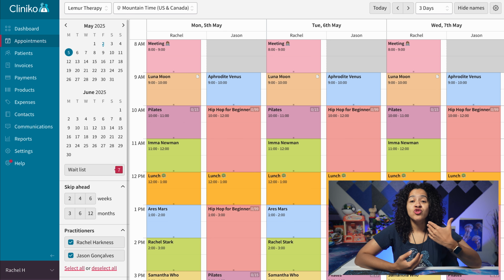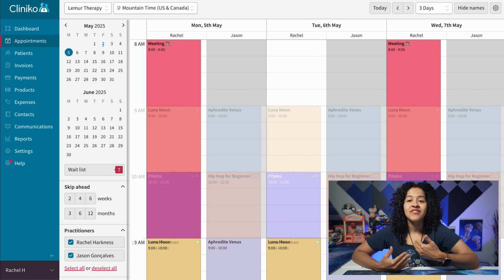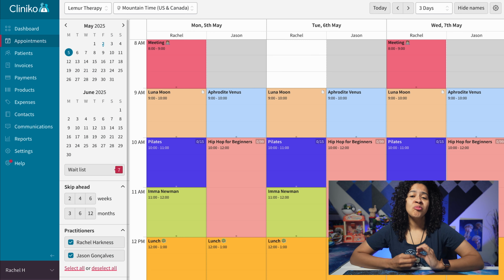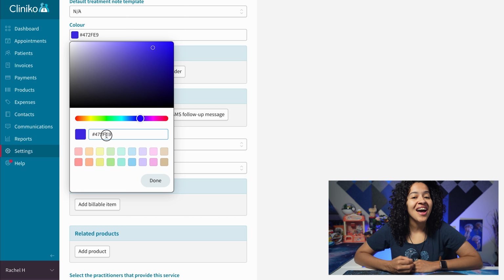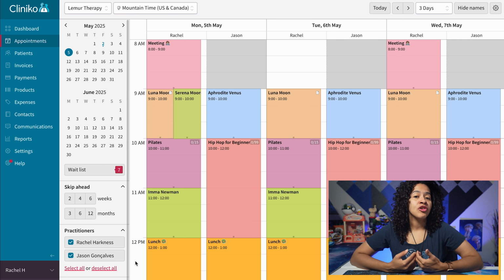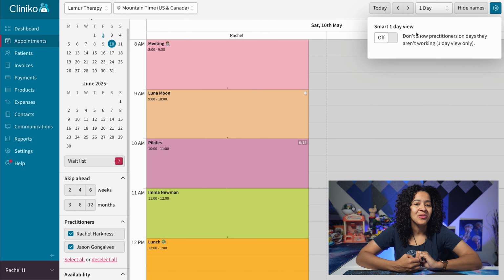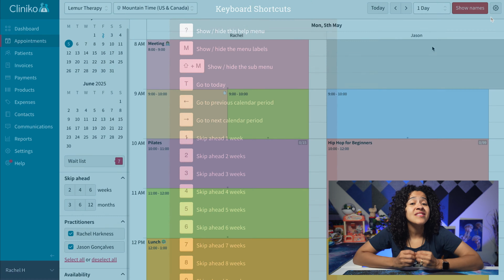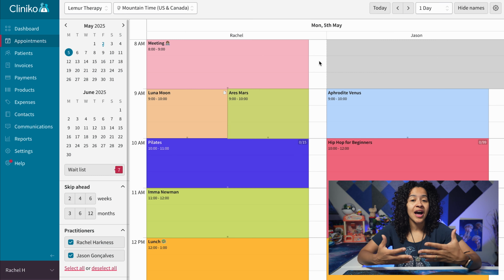Cliniko Calendar customisation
Trying to customise your Cliniko calendar to fit your workflow and make it your own? From colour coding your appointments to revealing hidden view options like the calendar’s list view, we'll show you multiple effective ways to personalise your calendar settings!

What you’ll learn:
00:00 Intro
00:28 Adjusting general calendar settings (time slots, height, range, etc.)
02:07 Colour-coding appointment types and unavailable blocks
03:24 Customising your calendar view (practitioners, days, and smart view)
04:26 Hiding patient names for added privacy
04:35 Keyboard shortcuts for the calendar
04:57 Using the secret list versus grid view

Your schedule, how you want it!

Do you need help or have questions? Reach out to our support team anytime

🚀 New to Cliniko? Start your free 30-day trial today